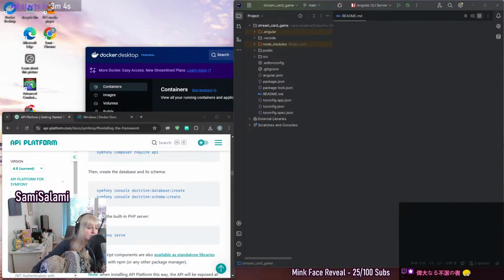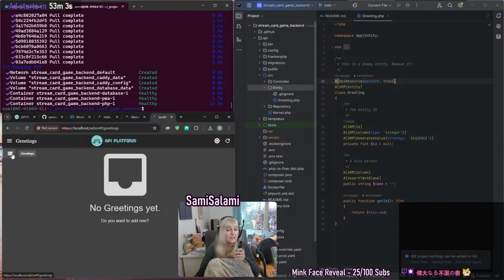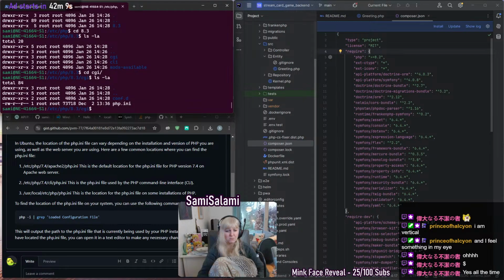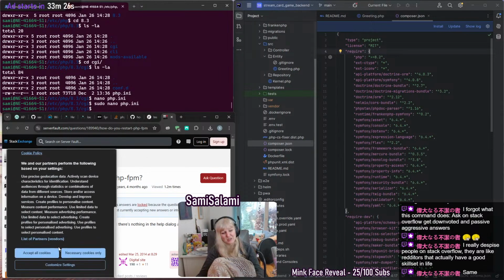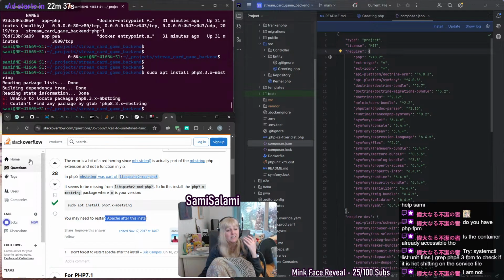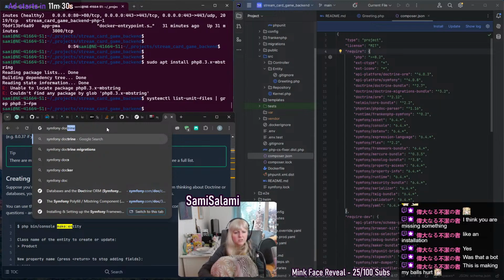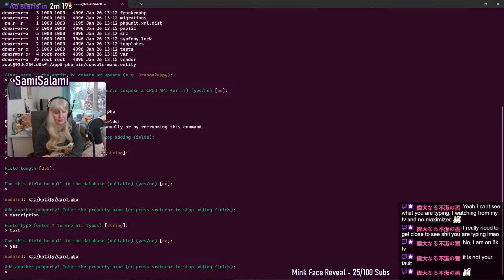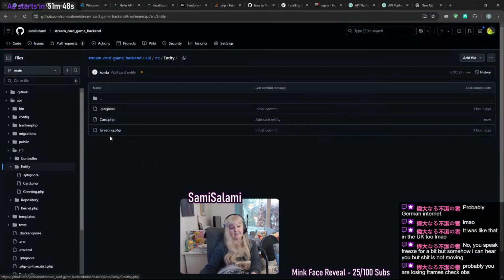Coding, Coffee & Birbs | Card game in Angular